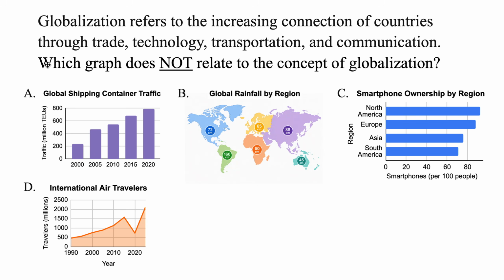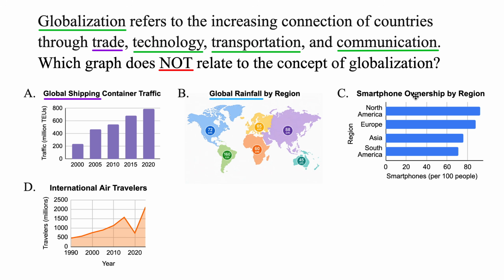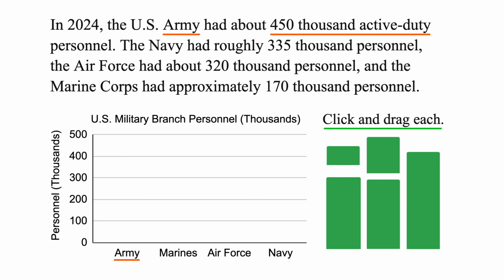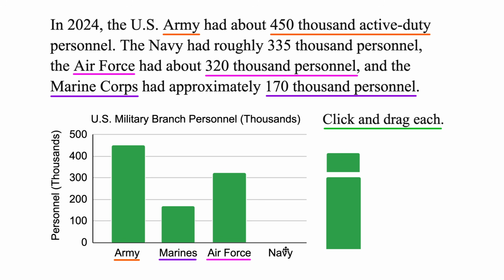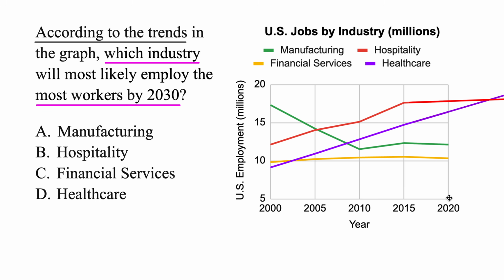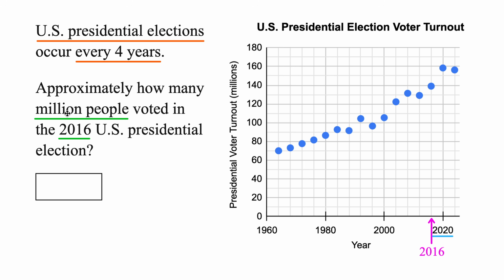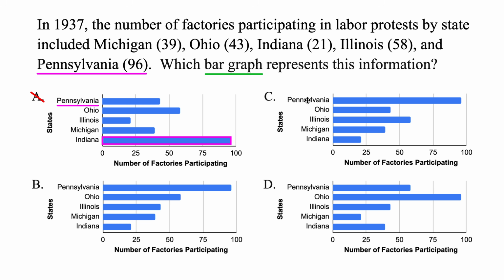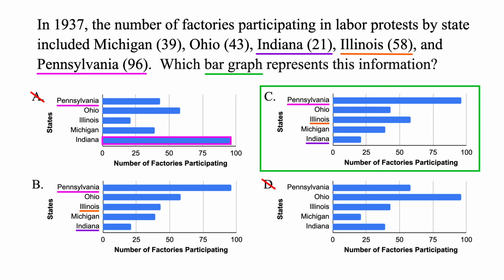GED Social Studies – Graphs!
GED Social Studies graphs!  We'll cover GED bar graphs, GED line graphs, and GED scatterplots. These GED graph problems will help you pass the 2026 GED Social Studies Test!

00:00 – Analyze graphs
02:34 – Create a bar graph
05:16 – Predict trends
06:56 – Scatterplots
08:45 – Match bar graph